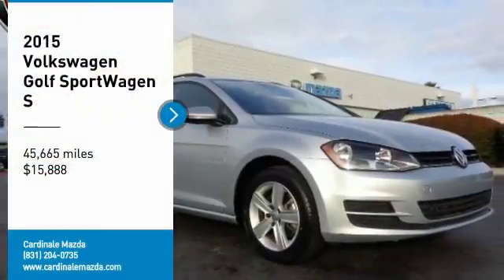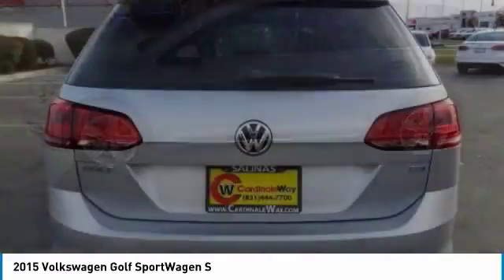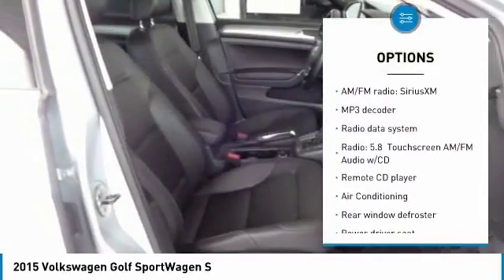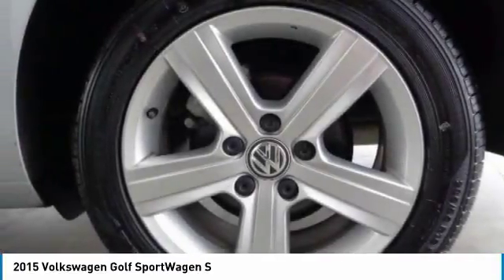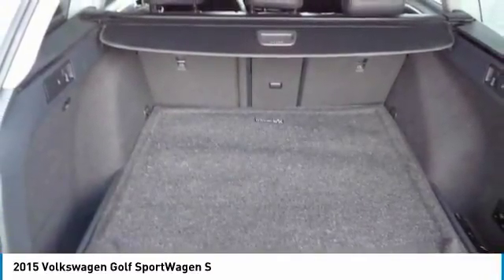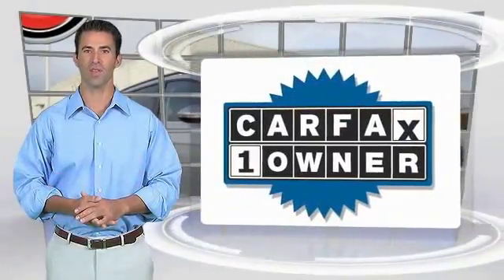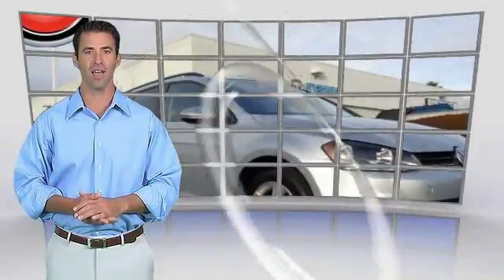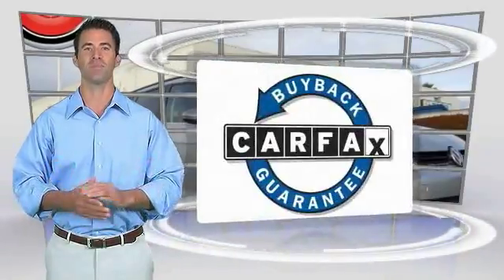2015 Volkswagen Golf SportWagen Salinas CA P10189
2015 Volkswagen Golf SportWagen S

Cardinale Mazda
500 Auto Center Circle

CARFAX One-Owner. Silver 2015 Volkswagen Golf SportWagen S FWD 6-Speed Automatic DSG 2.0L TDI Turbodiesel Clean Carfax, One Owner, 8 Speakers, Brake assist, Emergency communication system, Front Bucket Seats, Low tire pressure warning, Power door mirrors, Power driver seat, Radio: 5.8  Touchscreen AM/FM Audio w/CD, Security system, Traction control, Turn signal indicator mirrors.  Recent Arrival! 42/31 Highway/City MPG   If you are in the market for a new or pre-owned vehicle, do yourself a favor and stop by our dealership in Salinas to see what we can do to help with your needs. We pride ourselves in building outstanding relationshps where everyone wins!!!  Vehicle price and availability are subject to change without notice.